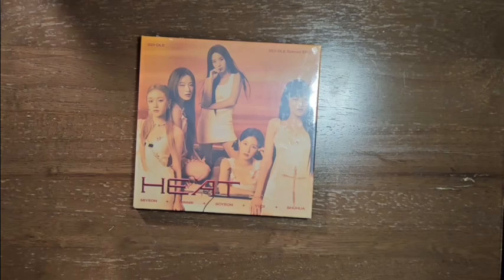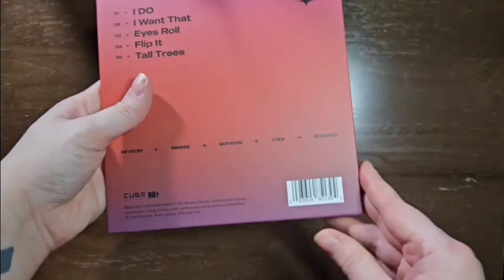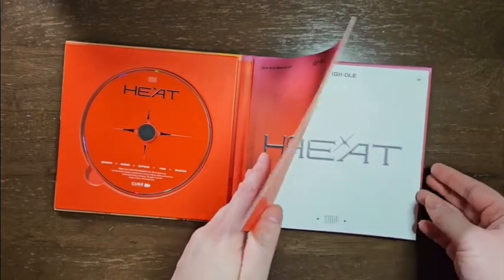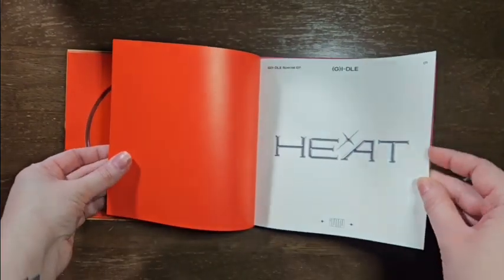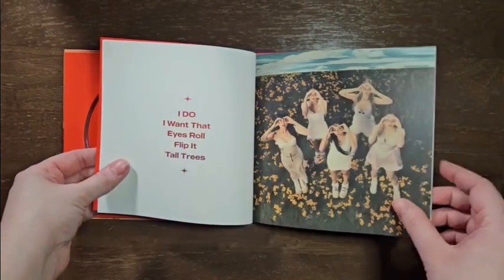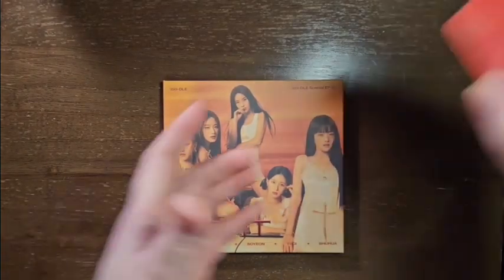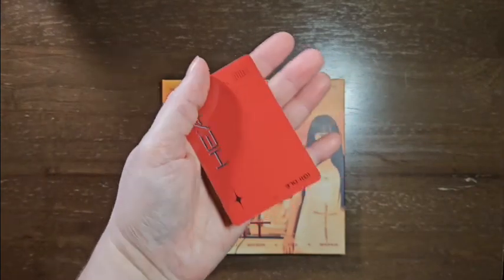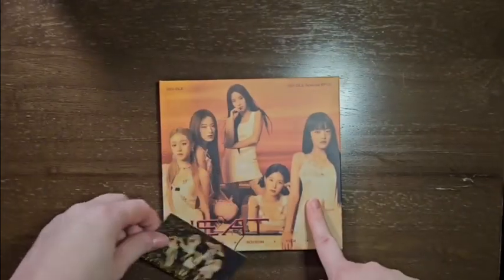Unboxing Heat By (G)I-DLE (Digipack Ver.)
Unboxing Heat by (G)I-DLE! This is the group digipack version.